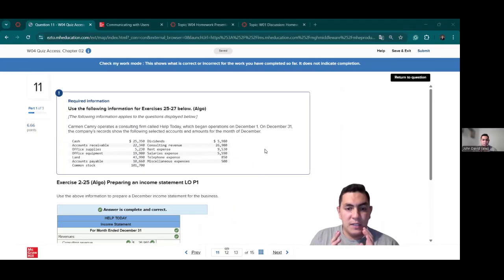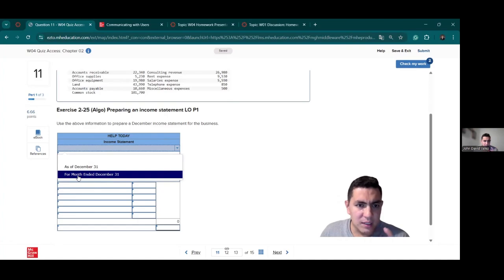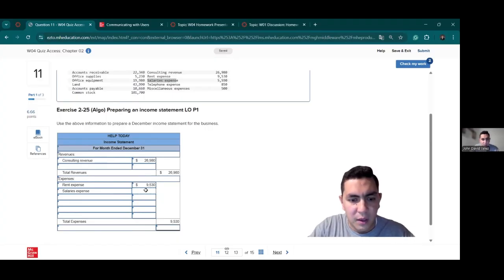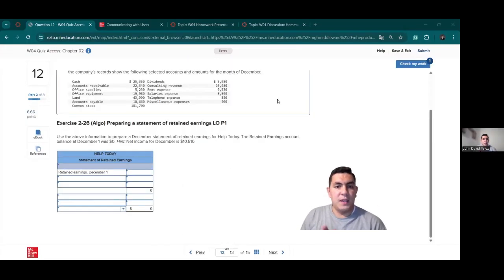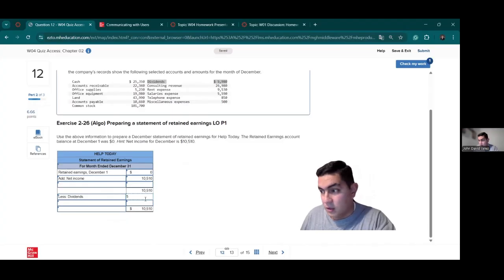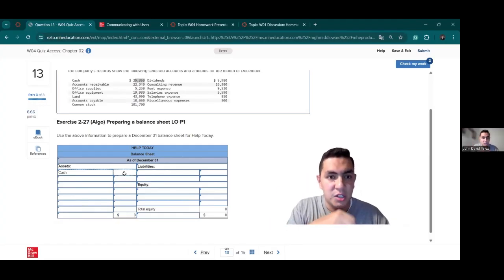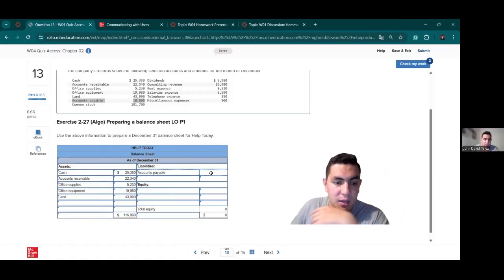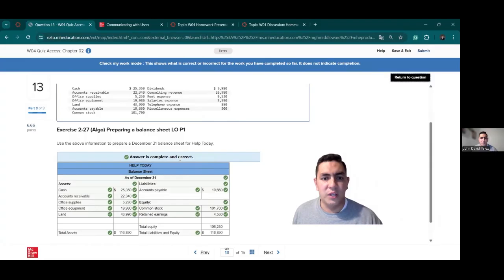W04 Quiz Access: Chapter 02 Q11-13